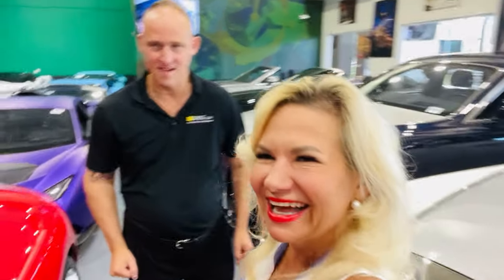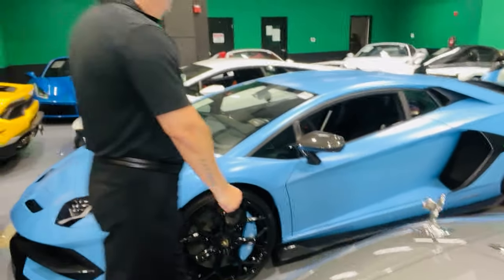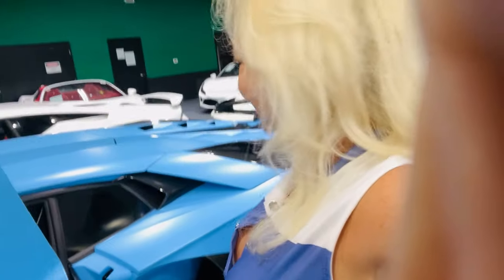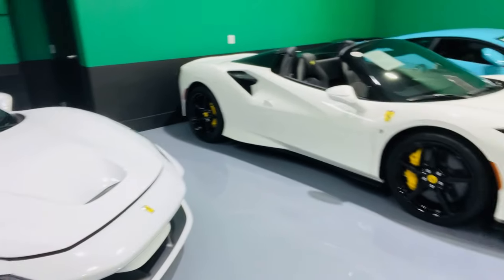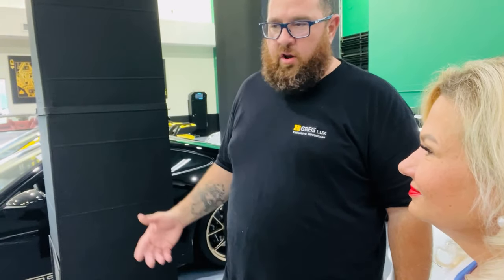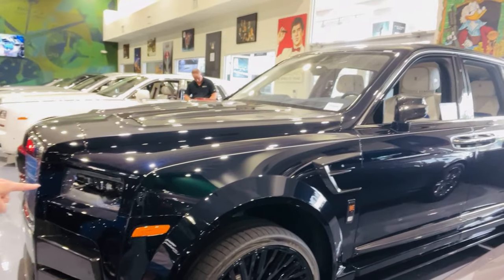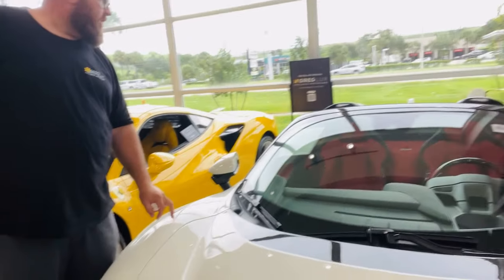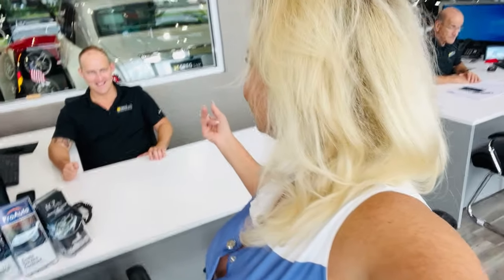Exotic Cars in Pompano Beach, Florida!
I visited my friend Boris Czyttrich, , to see all of the amazing cars that he has there that he had told me about, and that I see a Mizner Park, Boca, Raton's Florida every day! Be sure to say, you saw this on the BeingTracy podcast channel! Please tell Boris that I sent you! ExoticCars LuxuryCars HGregLux￼